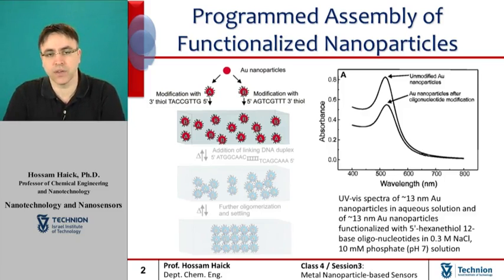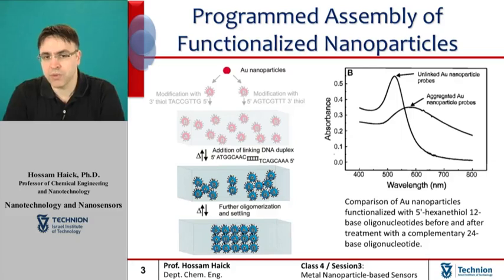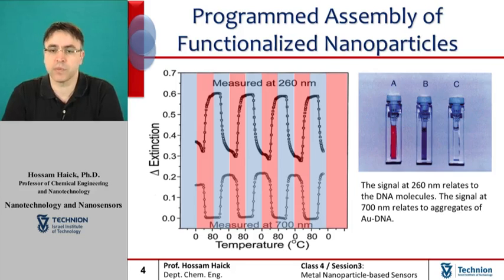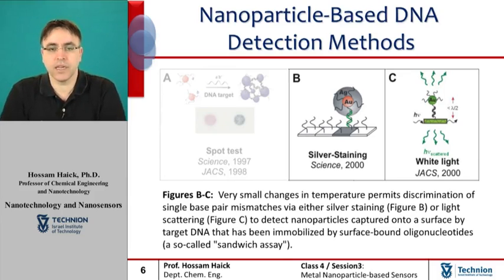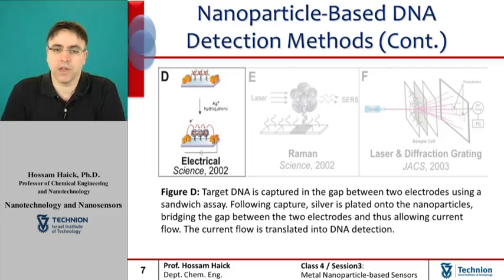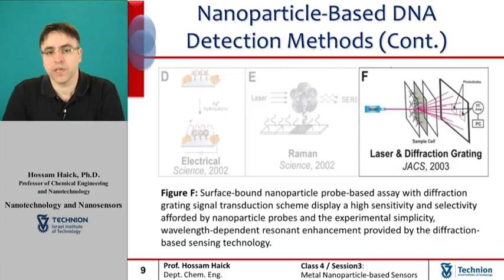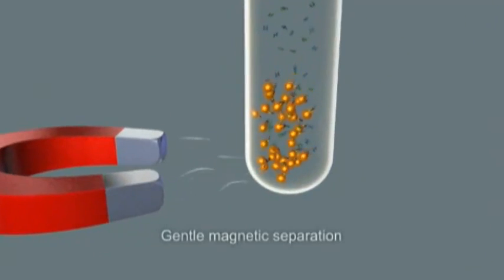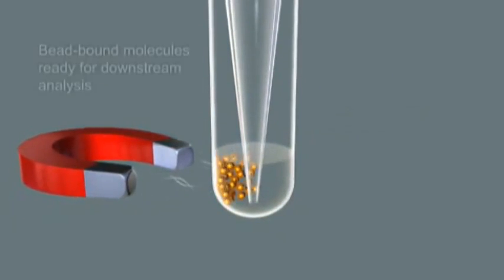13. Sensors based on NaNoparticles for Detection of DNA and Biomolecules